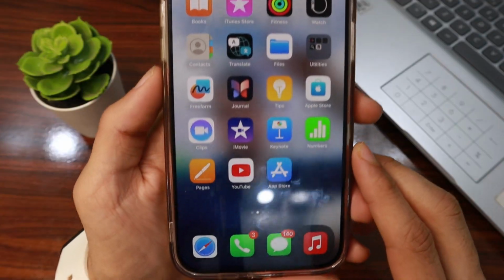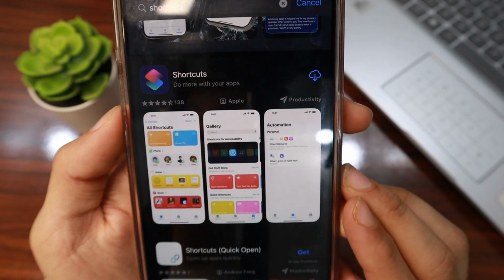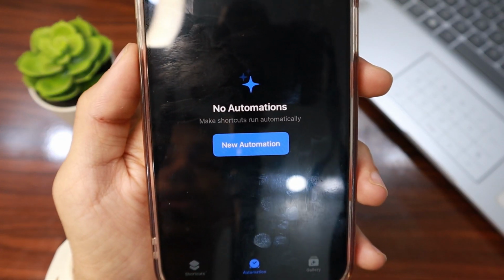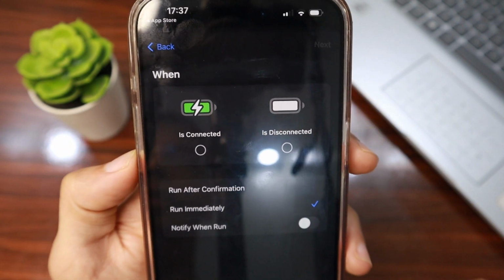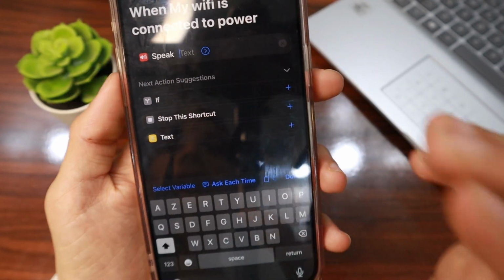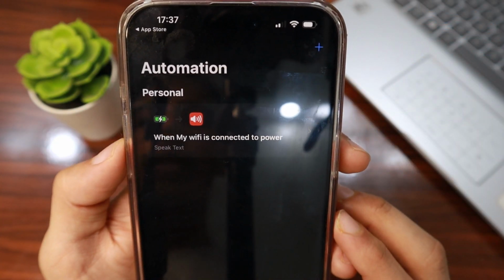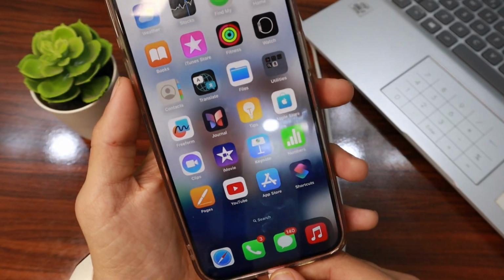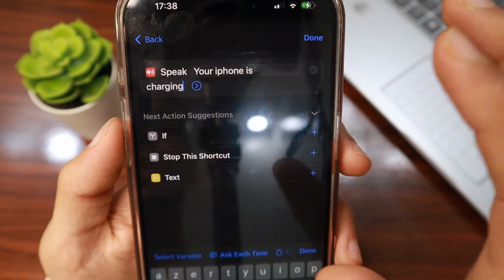How to Change Your Phone Charging Sound Step by Step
In this video, I’ll show you how to customize your phone’s charging sound to make it unique and fun. Whether you’re using an Android or iPhone, this tutorial will guide you through the steps to replace the default sound with a custom one.

In this guide, you’ll learn:
• How to change the charging sound on Android using apps or system settings
• Steps to set up a custom charging sound on iPhone with Shortcuts
• Where to find and download unique charging sounds
• Tips for troubleshooting issues with custom charging sounds

By the end of this video, your phone will play your favorite sound every time you plug it in to charge.